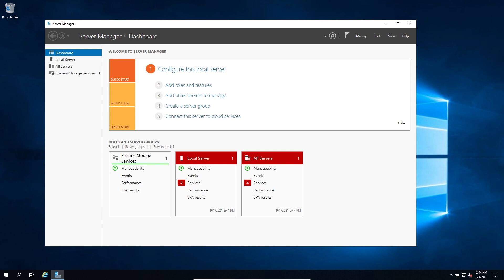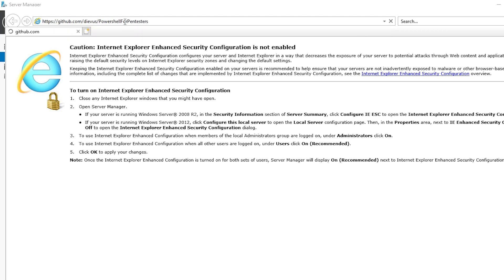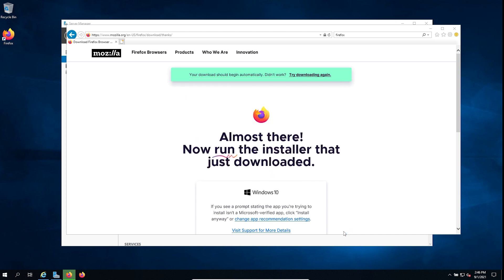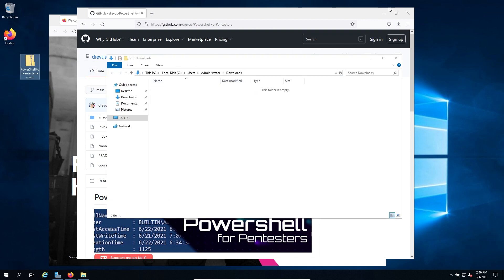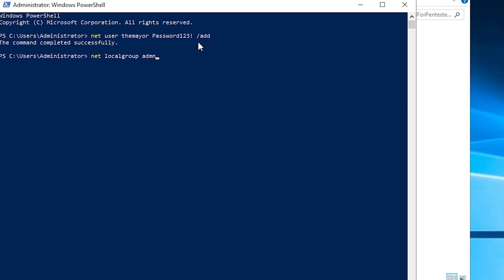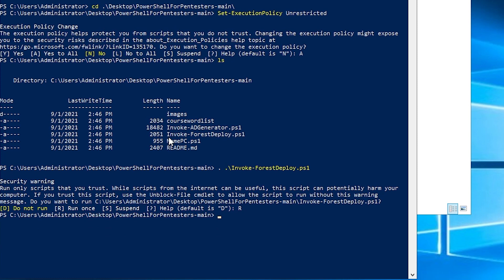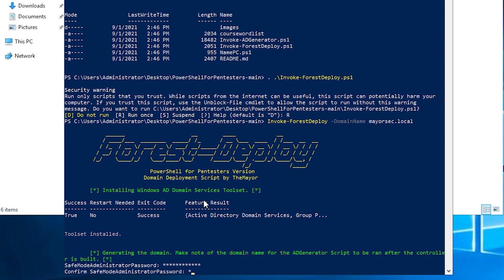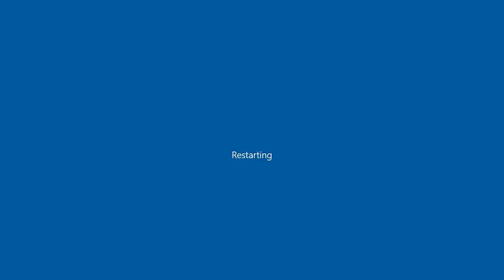Powershell for Pentesters - Generating the Domain Controller - Part 1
In this video we show how to utilize the Invoke-ForestDeploy script to generate your domain controller.  Please note that you MUST use mayorsec.local for your domain name as the script is hard coded.  Make sure to download the Lab Guide from the Github repository in order to follow along.

Get my popular Movement, Pivoting, and Persistence course from the follow vendors -